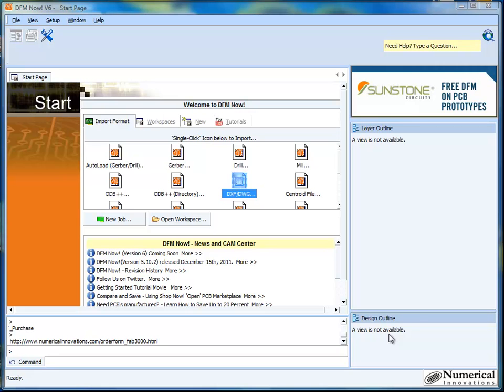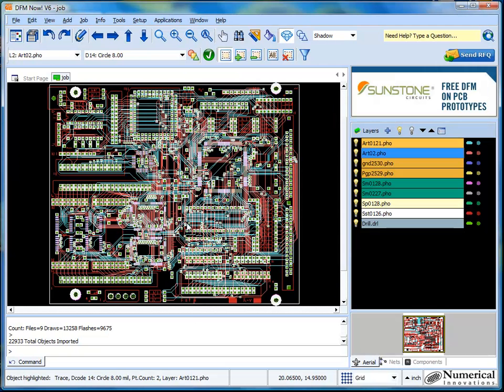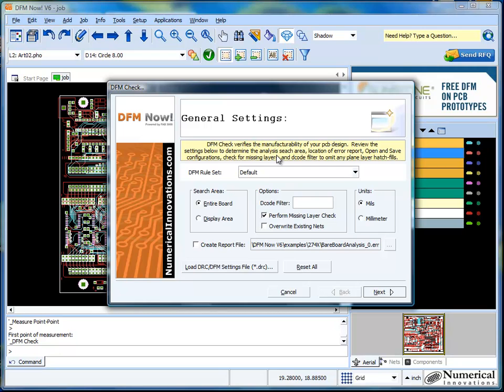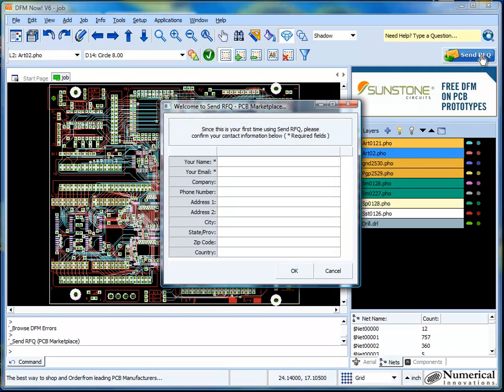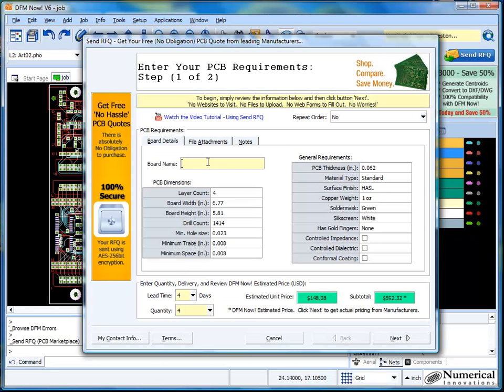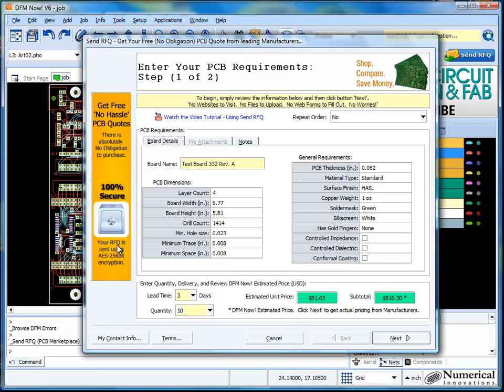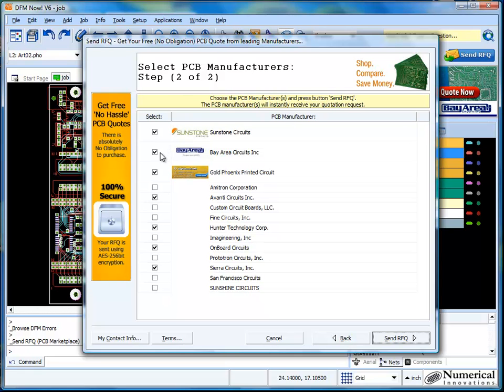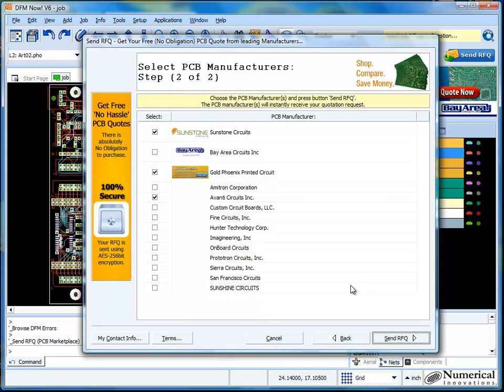PCB Quote using DFM Now!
Checkout the new Update of DFM Now!